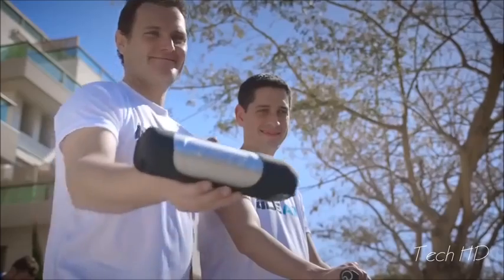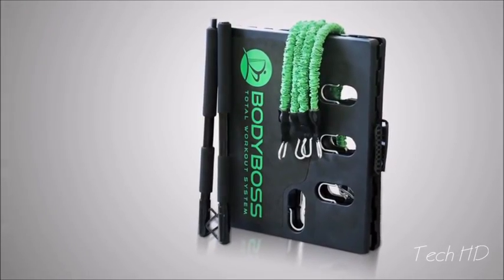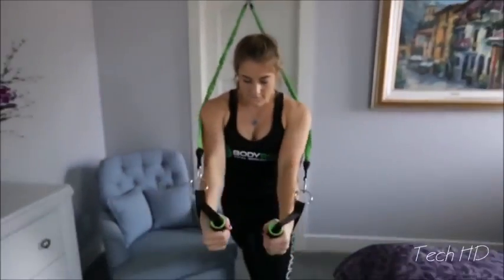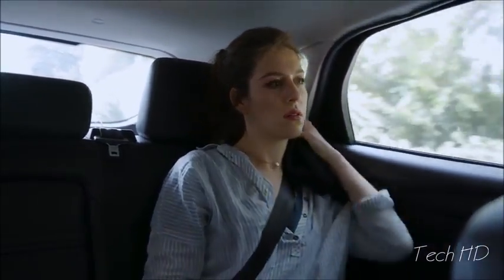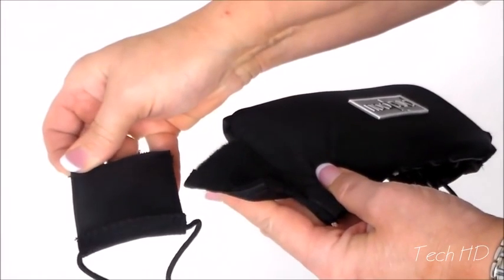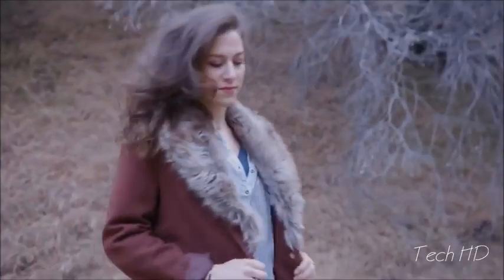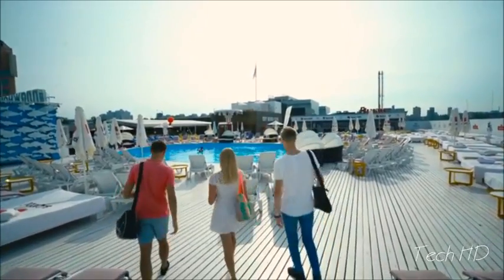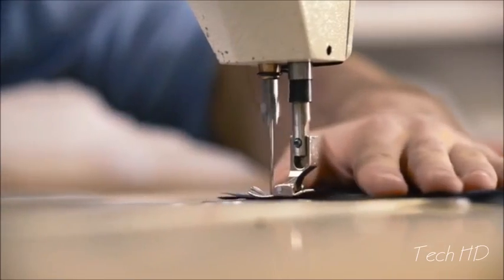5 Amazing Inventions You MUST See ▶47